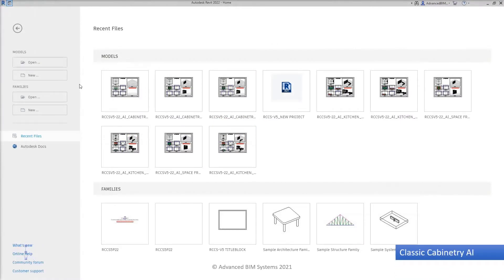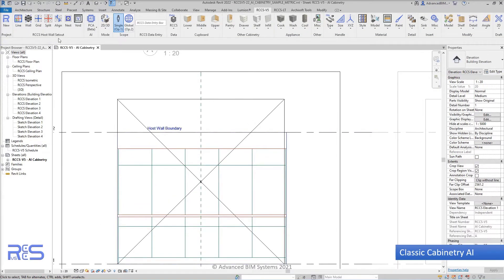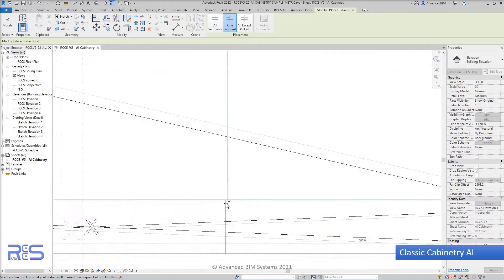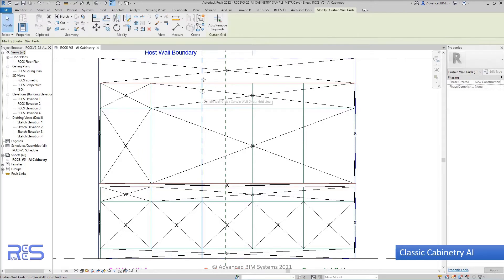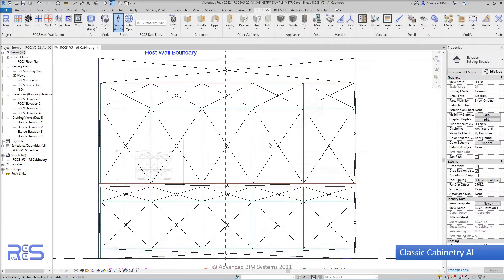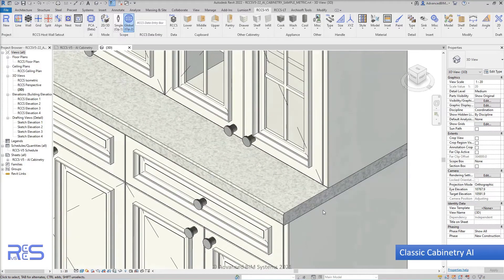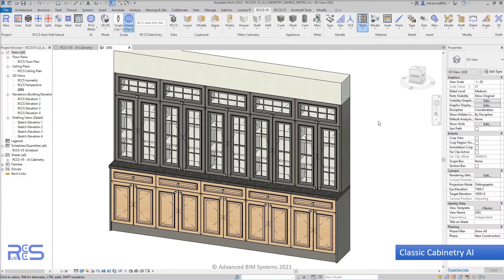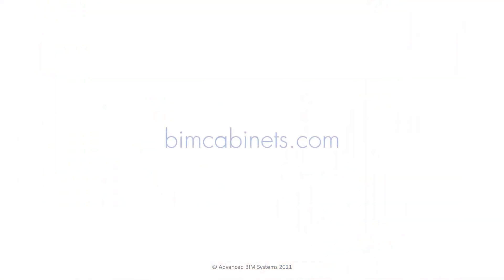RCCS 2022.2 NEW FEATURES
Realtime Custom Cabinetry System 2022.2 Update is here with more detailed trim, mullions/muttons for glass panels, and an easy-to-use process to begin a new design.